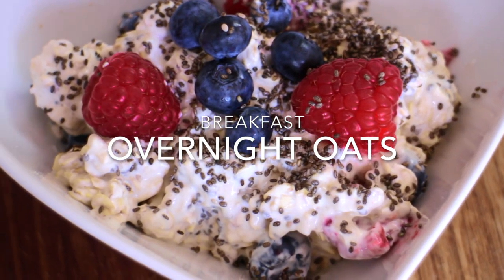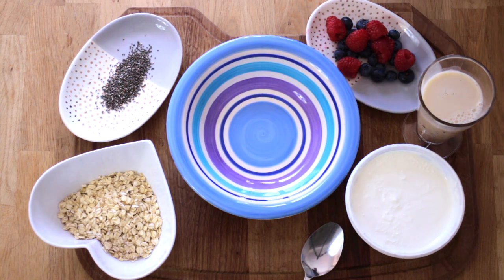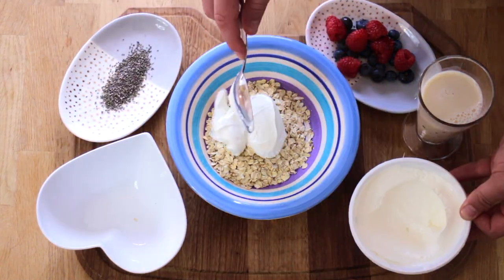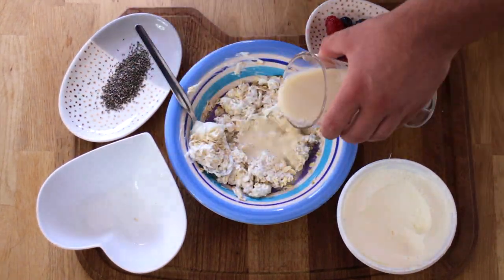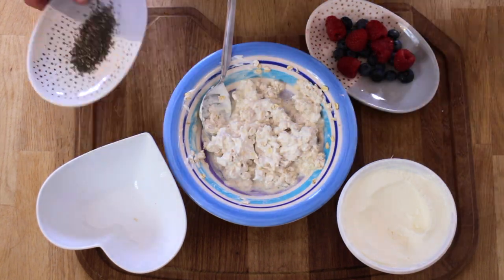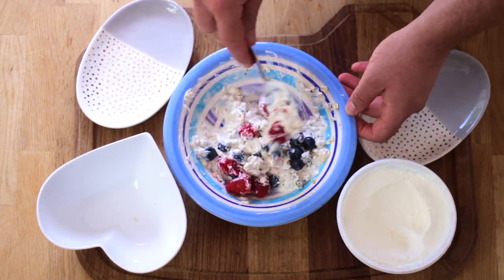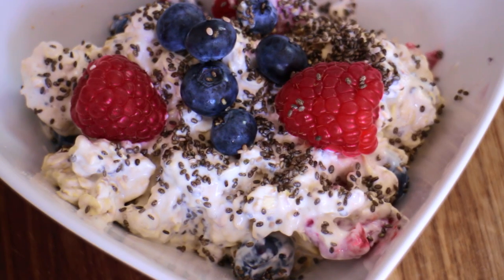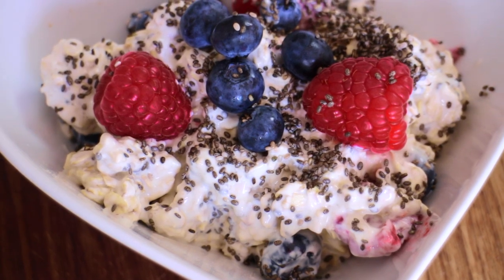How to Make Overnight Oats I Breakfast Prep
Overnight Oats is a great way to start the day and a healthy and filling breakfast option. Here, in this video you'll see an easy way to prepare your overnight oats. Food prep is an important way to ensure you eat well and don't stray away from your plan... after all ... failing to prepare is planning to fail.

Oats are loaded with good-for-you nutrients like fiber, protein, magnesium, potassium, and omega 3 fatty acids, among other things. Plus, oatmeal or overnight oats are a great way to ward off weight gain and slim down. In fact, people who eat oatmeal for breakfast feel full for longer and consume fewer calories at lunch than when they consume corn flakes, according to an Annals of Nutrition and Metabolism study.

Oats soften up overnight and take on the flavors of the ingredients you mix with them. While the possibilities are endless, one thing is for sure: The fiber and protein of an oat-packed breakfast can keep you full until lunch.

So, simply follow this simple recipe prep video and start your day with a great tasting and balanced breakfast. This recipe is taken from one of the breakfast options in our free diet plan from 7 Minute Max. For more simple and healthy recipes and workouts sign up to our FREE 7 Minute Fitness Programmes